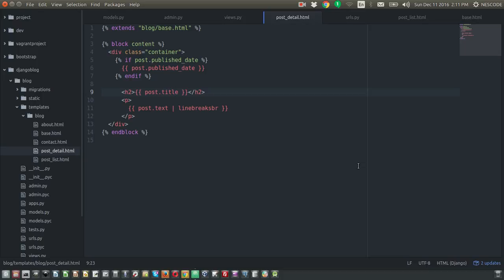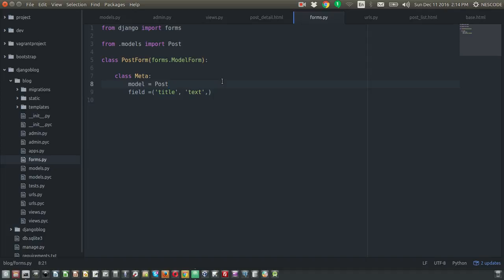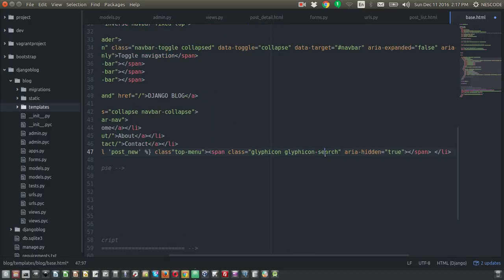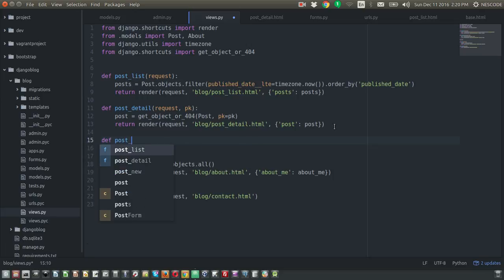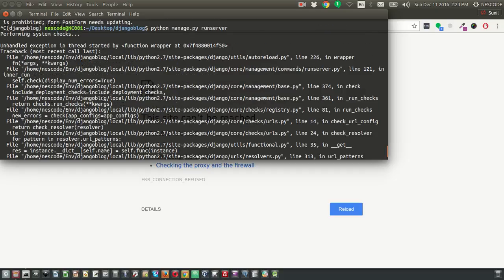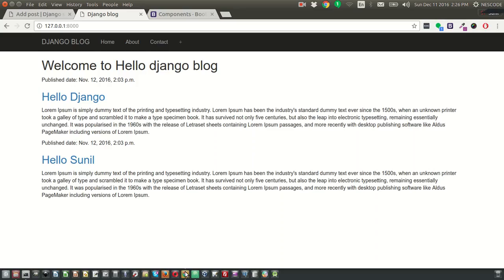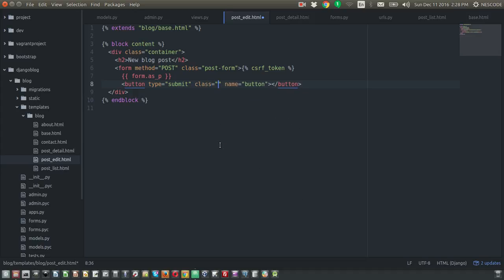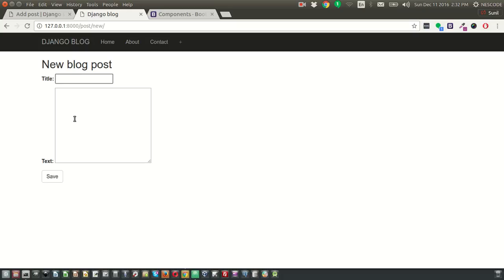Extending django forms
Extending django admin panel forms in front end.